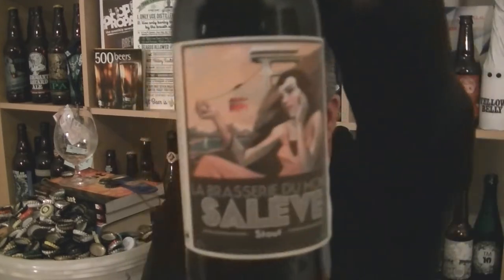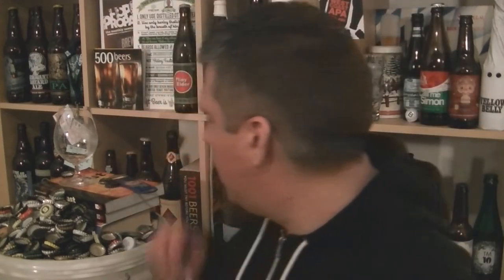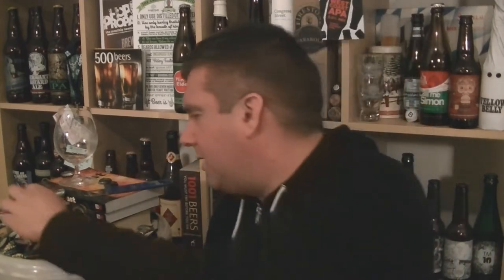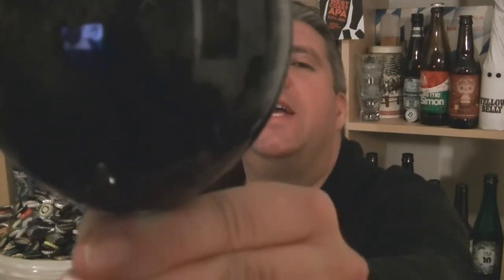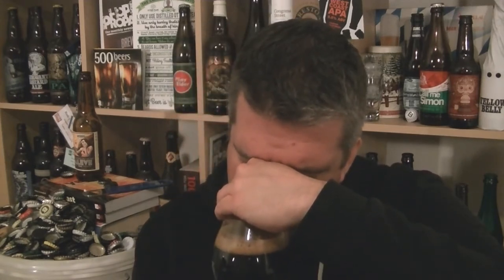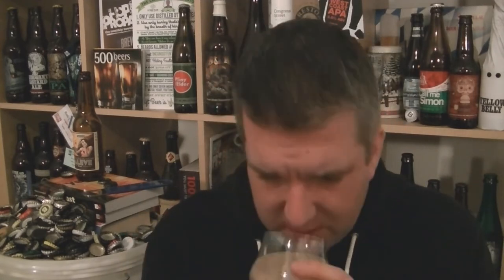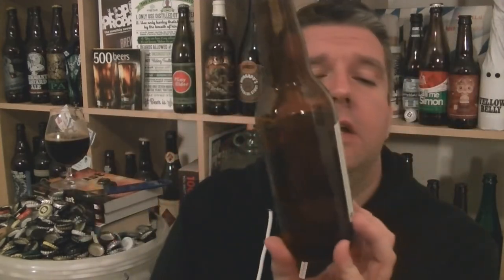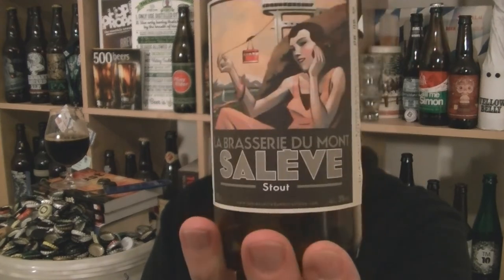Brasserie du Mont Salève - Stout (French craft beer) - HopZine Beer Review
Thanks for joining me for another video beer review. This time I'll be drinking a bottle of Brasserie du Mont Salève's Stout.